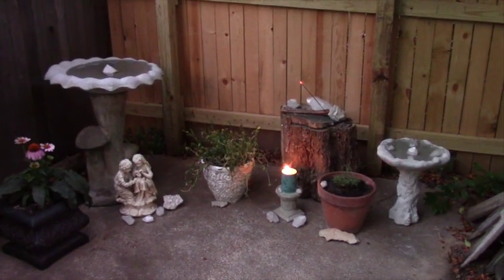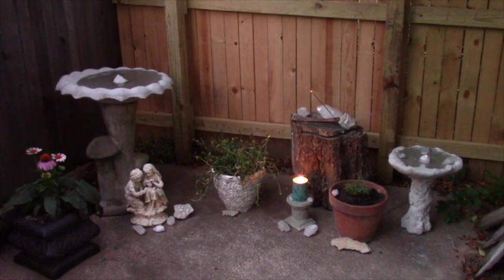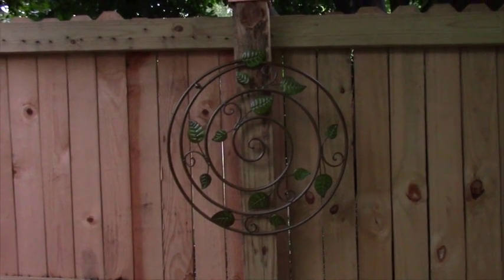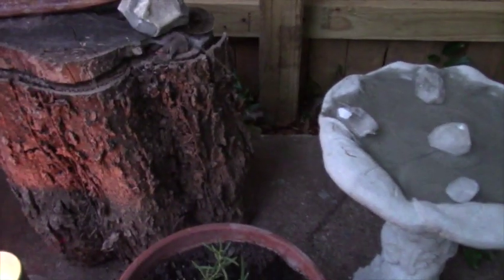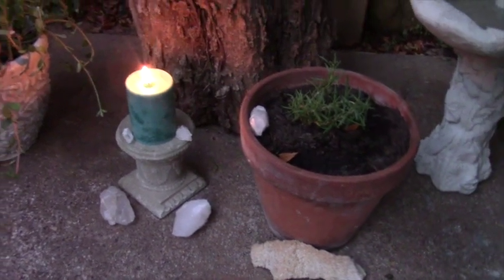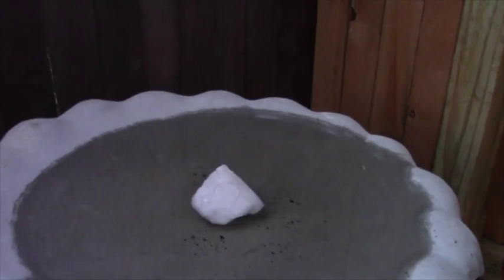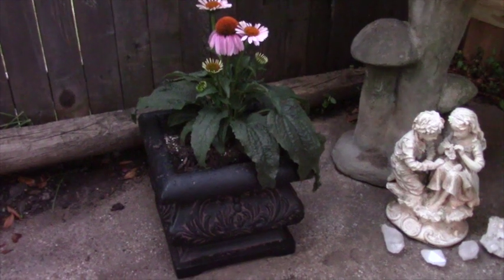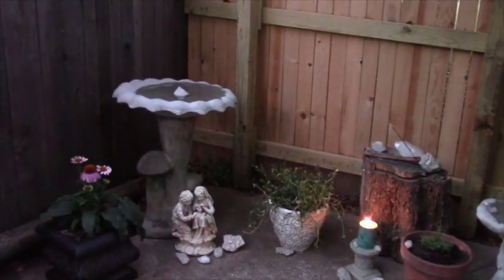Sacred Space Update